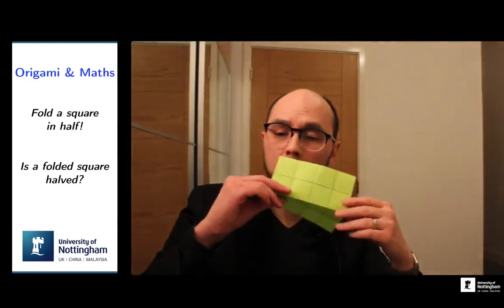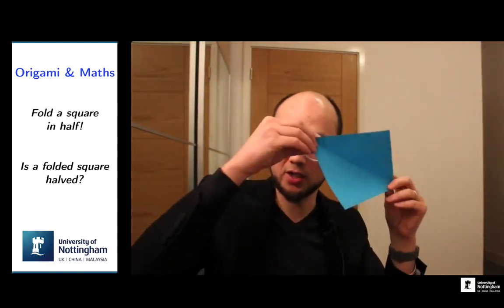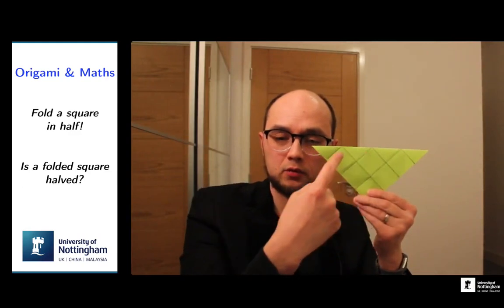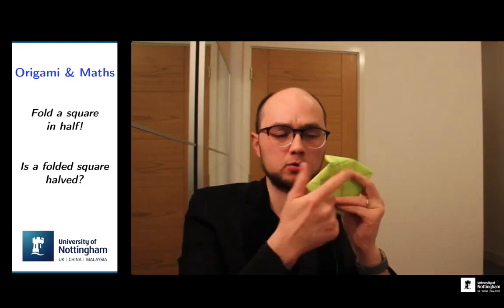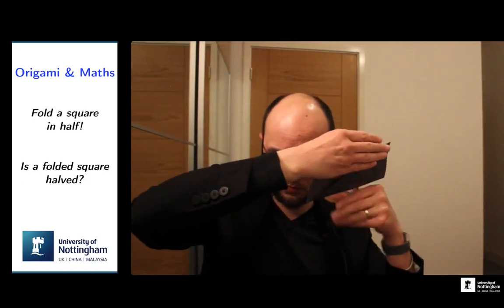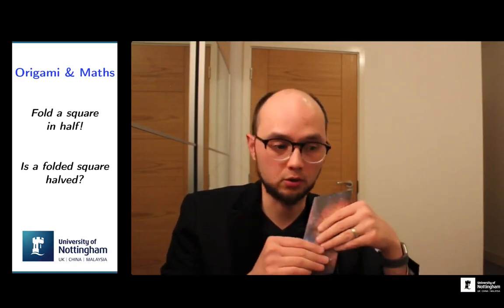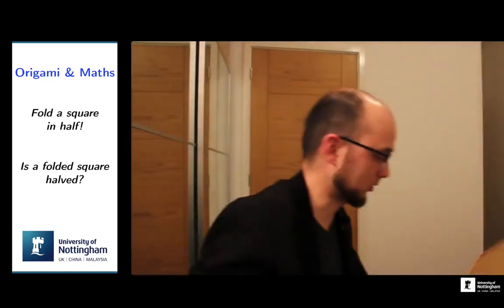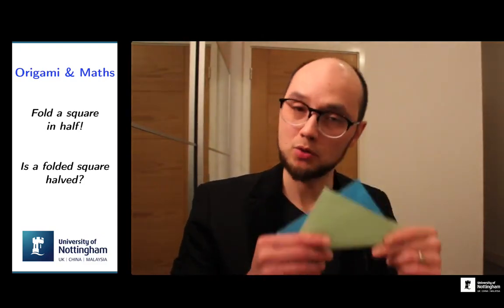Origami and Maths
Origami is the art of paper folding that is often associated with Japanese culture. These days the word “origami” is used for all folding practices. The idea is transforming a flat square sheet of paper into a tri-dimensional form like a sculpture. The technique has inspired scientists and engineers while developing materials, mathematical models and technologies for practical applications such as aerospace and miniature devices.

Dr Begum Tokay (Engineering, University of Nottingham) and Dr Kris van der Zee (School of Mathematics, University of Nottingham), part of the Propulsion Futures Beacon at University  of Nottingham, explain how they use the folding and compression idea in their projects to solve material manufacturing problems and show relation between Origami and Maths.